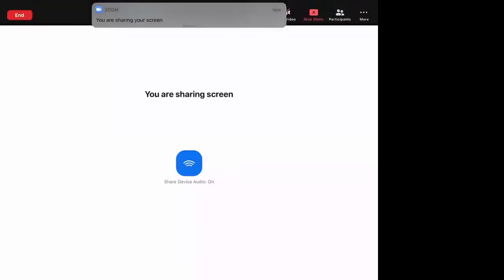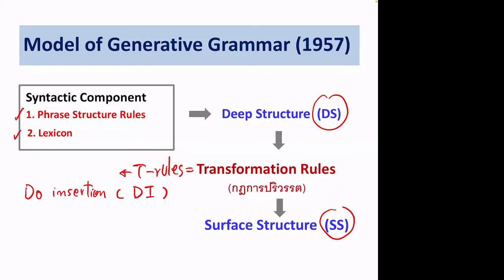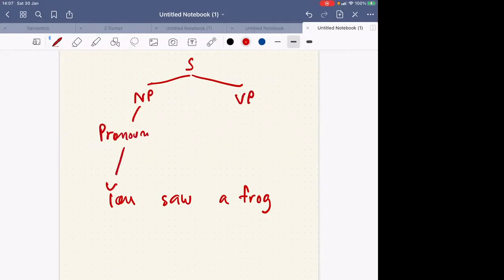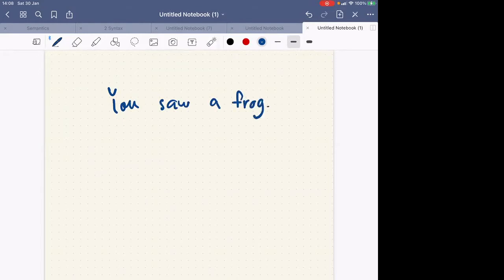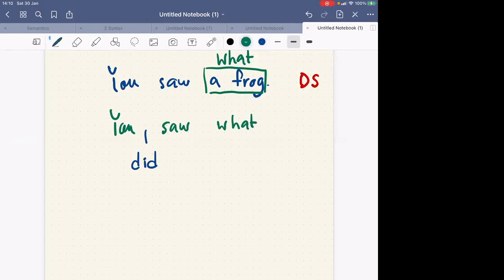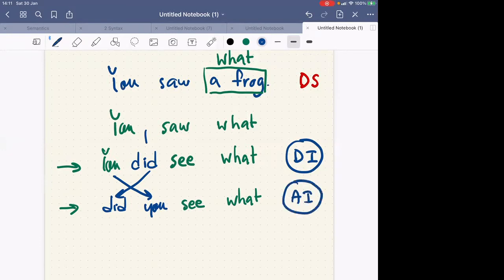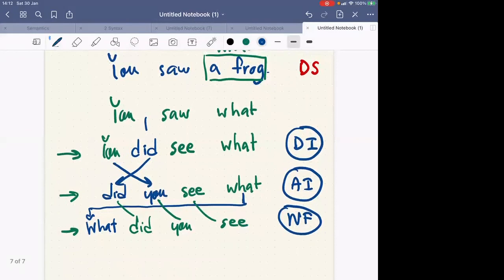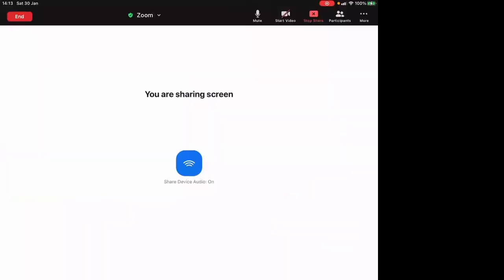Syntax: wh-question transformation